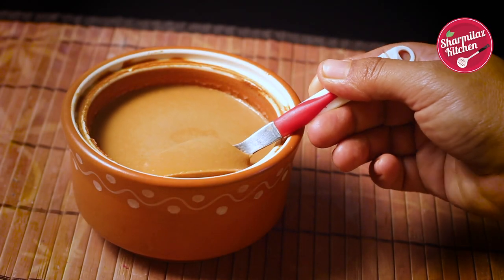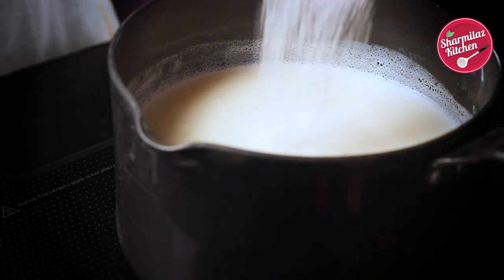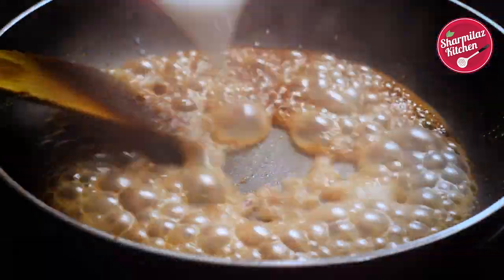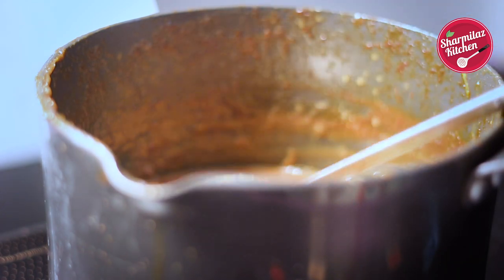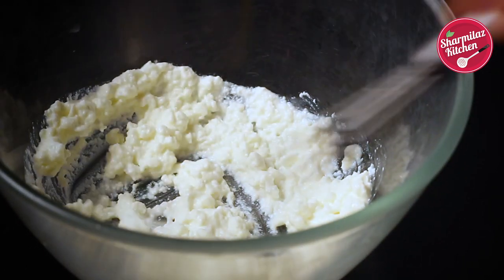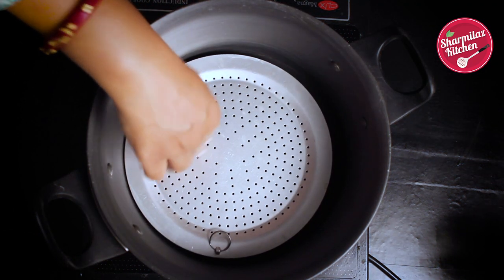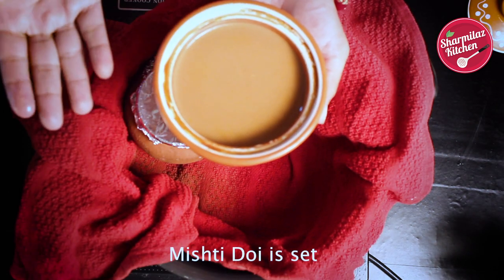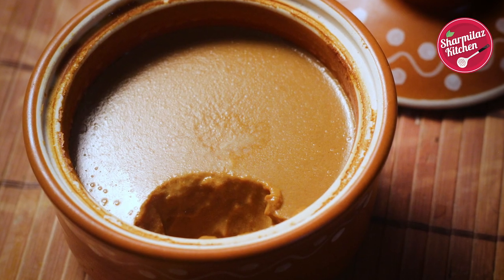Mishti Doi In 1 hour - Easy LockDown Mishti Doi Recipe - 3 Ingredients Mishti Doi -Sharmilazkitchen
Here is another easy lockdown recipe which you can make with 3 simple ingredients and times takes 1 hour to set. So stayhome and cook delicious food withme.
Traditional mishti doi recipe takes a long time to set, usually 10 - 24 hours and because of keeping outside for a long time, it smells not good.
Many of you shared feedback about that and that's why I bring mishti doi advance version which takes only 1 hour to set. no oven, no fermenting nothing required. you can make with basic types of equipment.

Needed 3 ingredients:
Milk: 1 liter